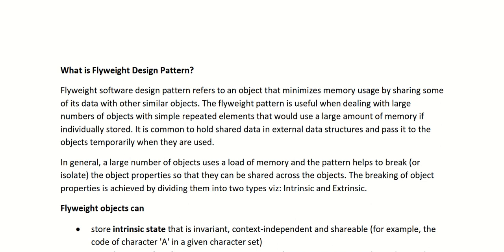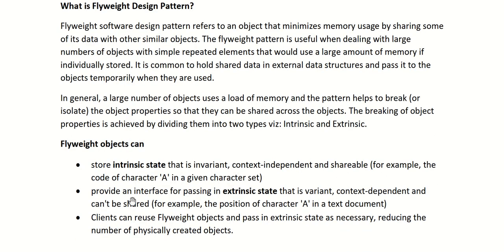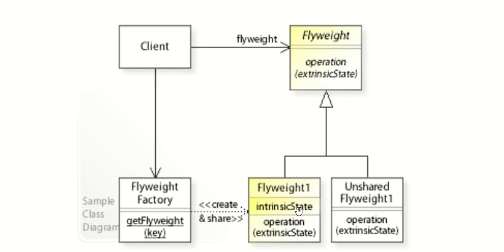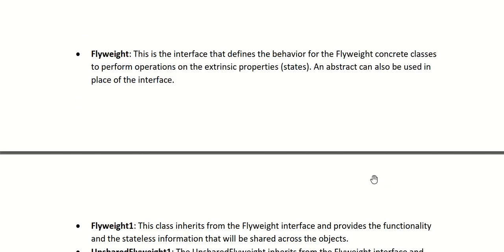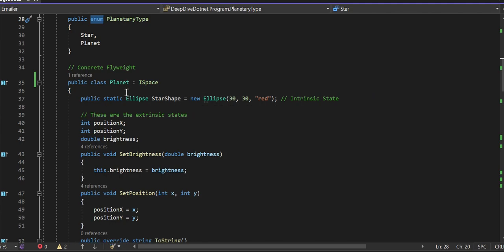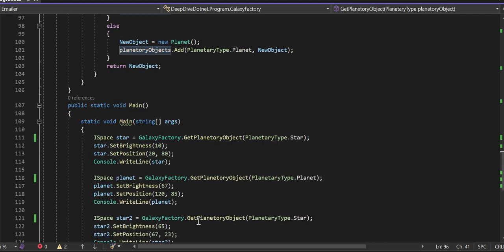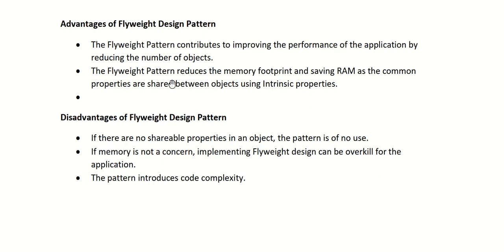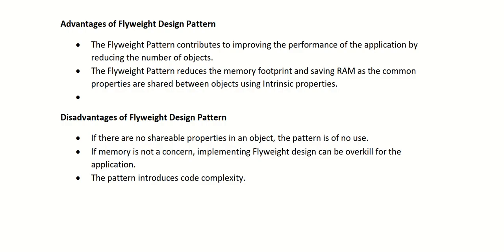Flyweight Design Pattern - Structural Design Pattern